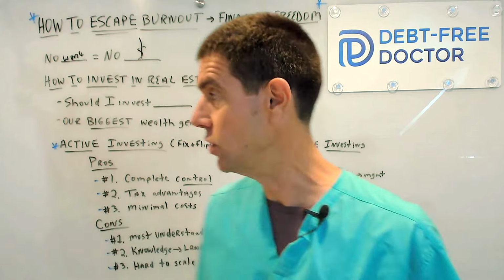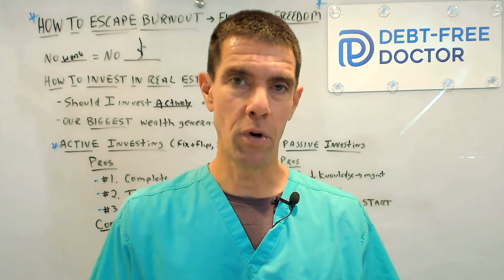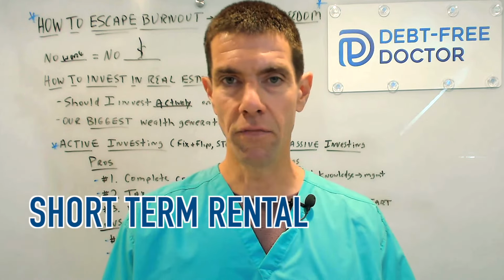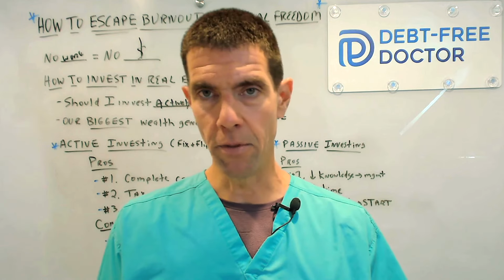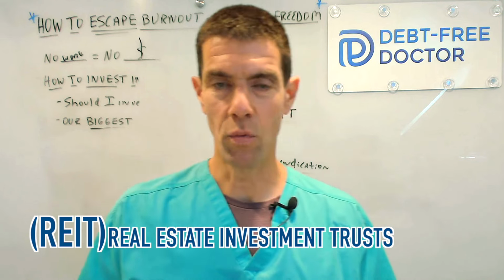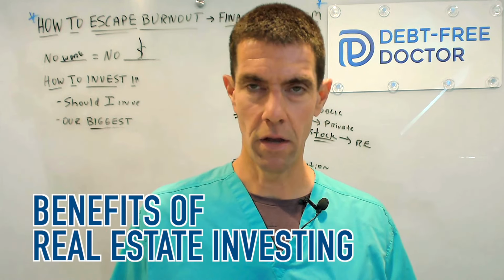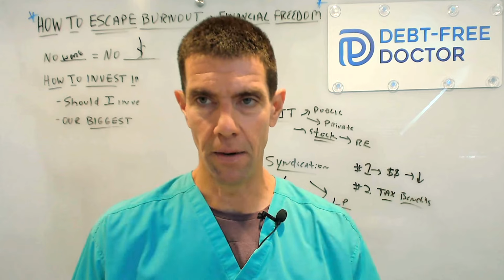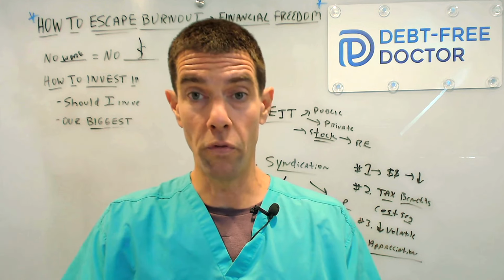How To Avoid Burnout: Lessons From a Doctor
Are you feeling the overwhelming pressure and tired of your career? You're not alone! Discover how I’m conquering burnout using financial freedom through passive income. This video details a practical, inspiring journey from high stress to high yield, showing you the steps to create a more balanced and fulfilling life.

Learn about the strategies that transformed a career of fatigue into a life of financial independence. We'll explore:

Effective techniques to diversify your income and reduce workplace stress.
Real-life examples of income-generating assets that work for busy professionals.
Tips for setting up and scaling passive income streams without quitting your day job.